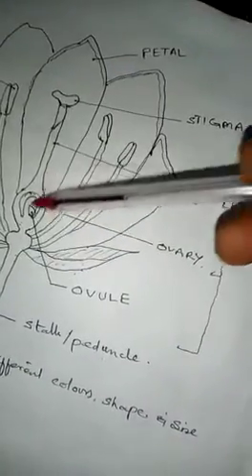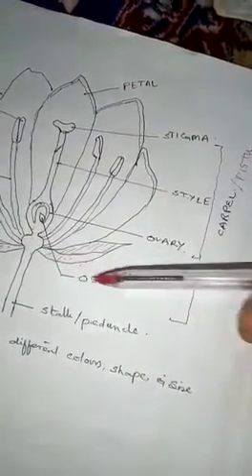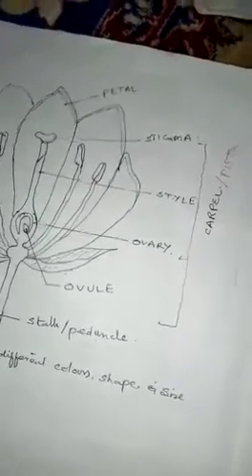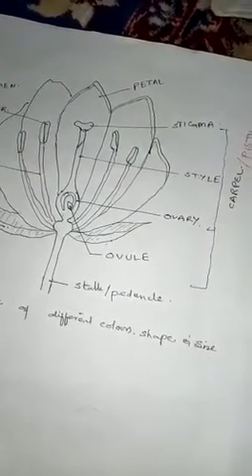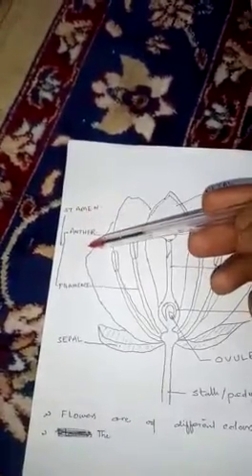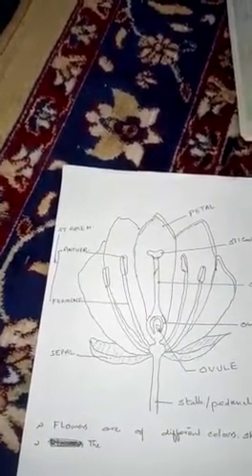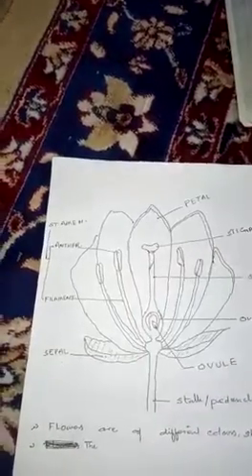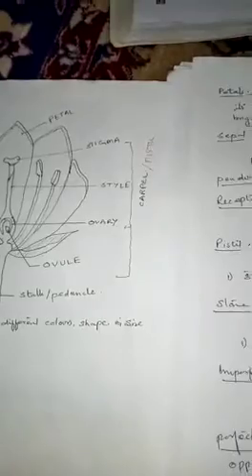Basic structure of flower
Video from ڈار بشیر